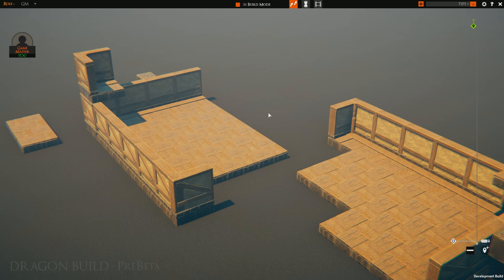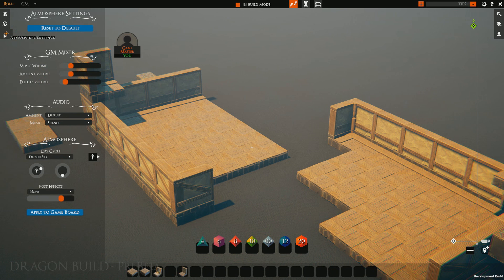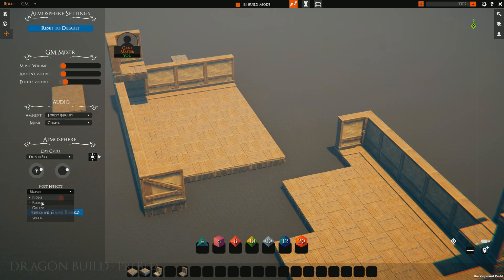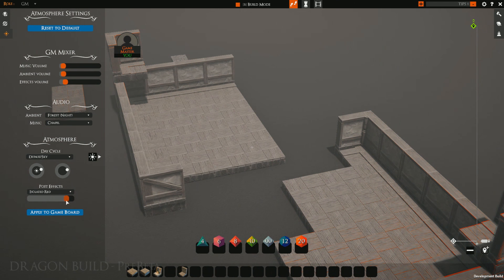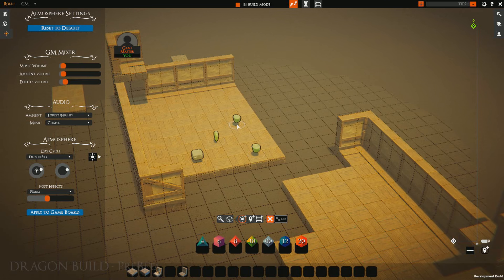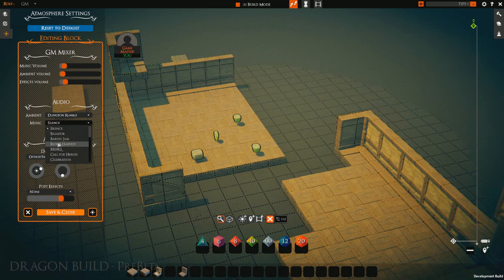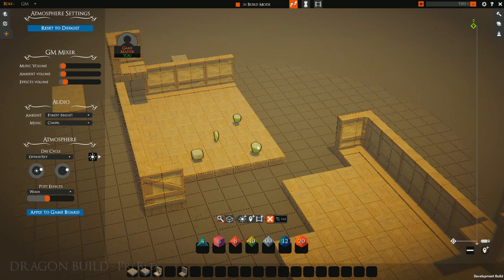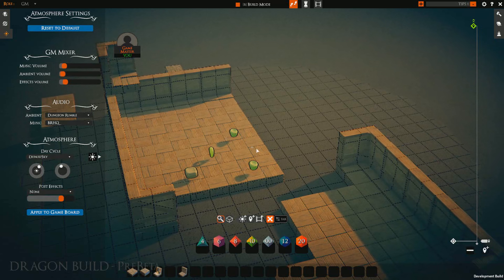TaleSpire Beta - GM Tips #6 - Atmosphere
GM Tips for TaleSpire - Using the Atmosphere System